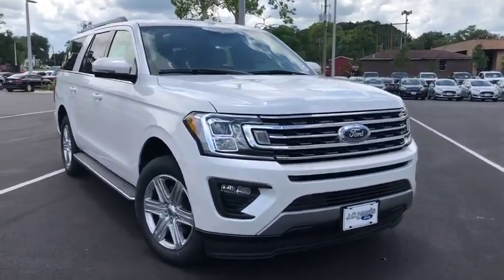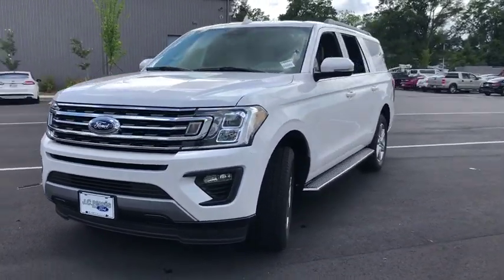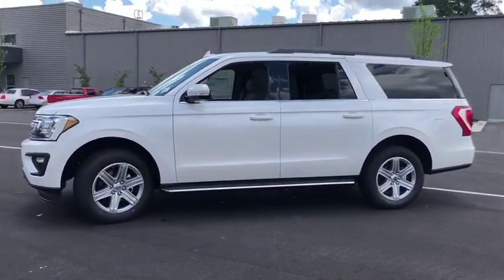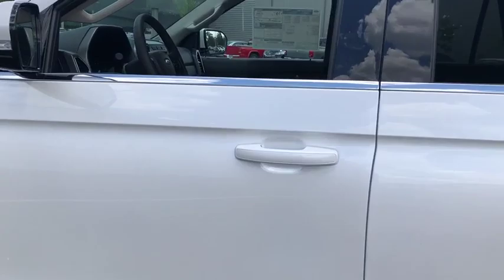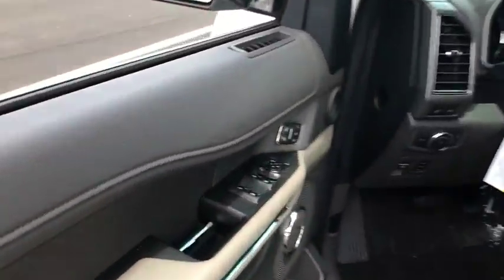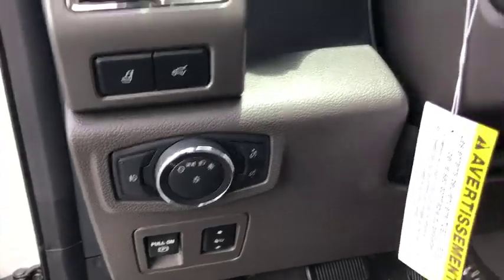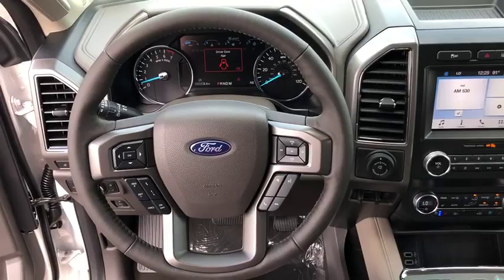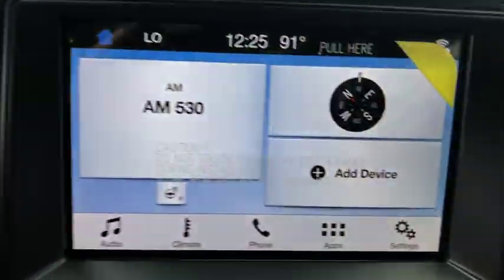2019 Ford Expedition Max Brunswick, Jacksonville, Waycross, Jessup, Hinesville, GA HEX50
White N 2019 Ford Expedition Max available in Hinesville, Georgia at JC Lewis Ford Hinesville. Servicing the Brunswick, Jacksonville, Waycross, Jessup, GA area.

White Metallic 2019 Ford Expedition Max XLT RWD 10-Speed Automatic EcoBoost 3.5L V6 GTDi DOHC 24V Twin Turbocharged Price does not include Tax, Title and License fees; Price does include: $1,250 - Ford Credit Retail Bonus Customer Cash. Exp. 09/30/2019, $3,250 - Retail Customer Cash. Exp. 07/08/2019